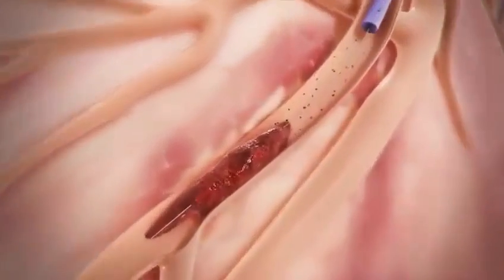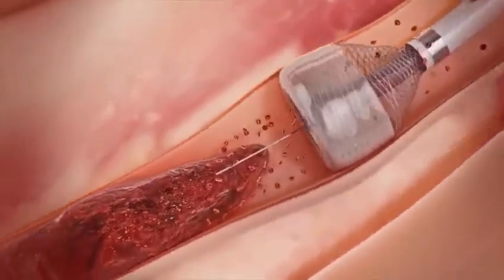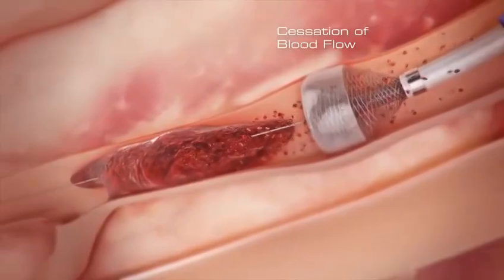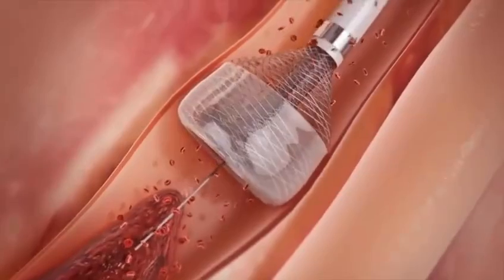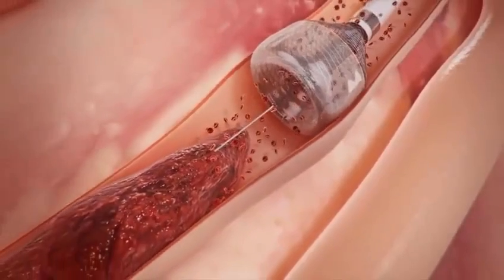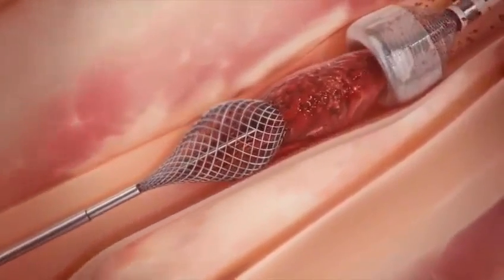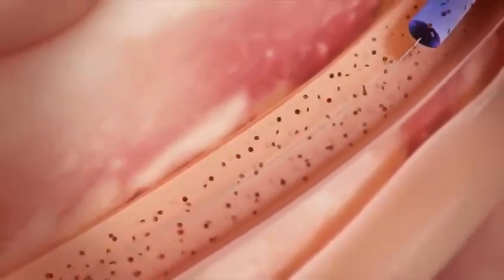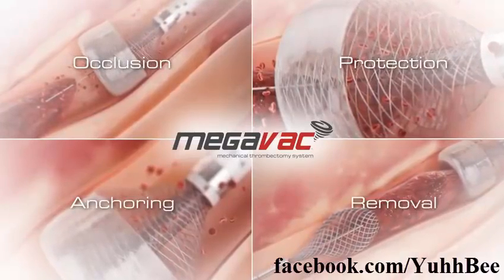Seems Nice new technic to remove clots from heart